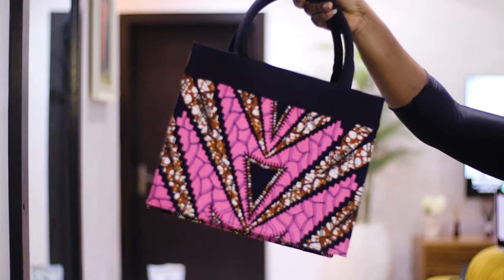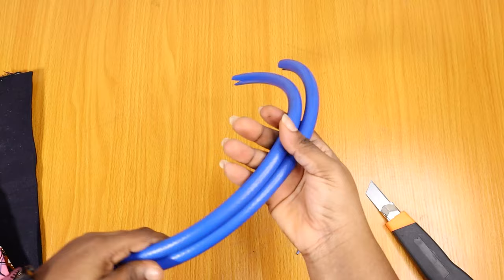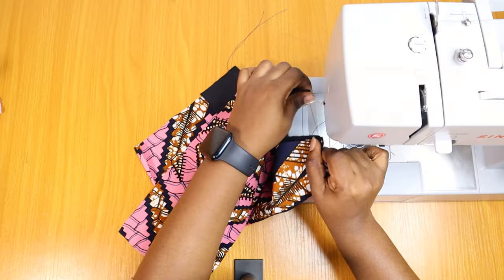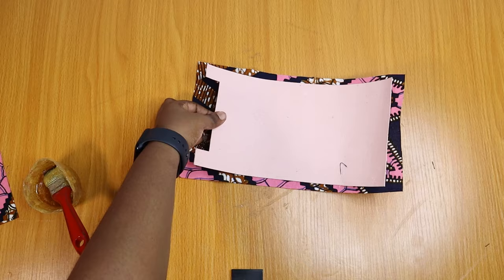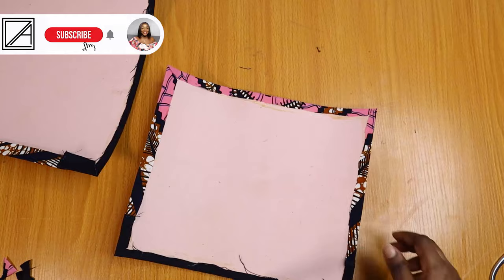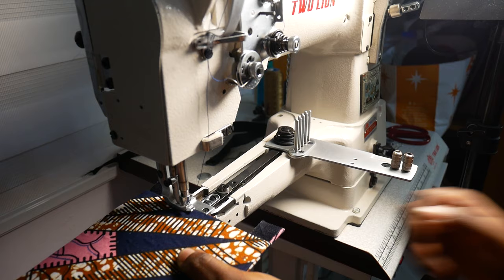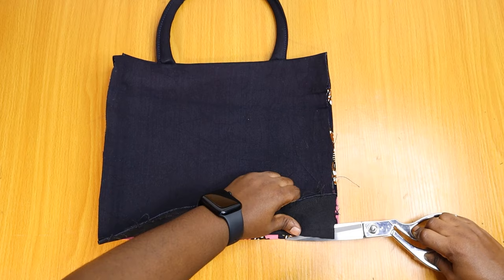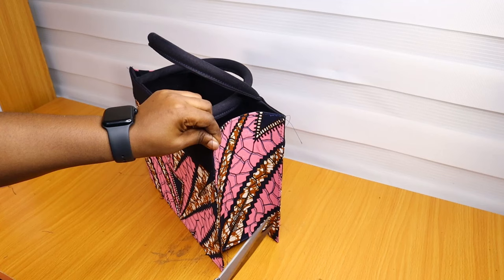How To Make A Trendy Ankara Tote Bag | Eris Atelier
Handle Length 40cm

MATERIALS NEEDED
Ankara fabric
Denim fabric
Fibre Board (Kari Board)
Contact Adhesive(Evostick)
Water hose

CLICK HERE FOR BAG MEASUREMENT PAGE

SONY ZV-1F CAMERA
CANON M50 Mark ii CAMERA
LUMIX DC-GX850 CAMERA
VILTROX SPEEDBOOSTER

SIGMA 18-35MM F1.8 ART DC HSM LENS FOR CANON
CANON EF 5OMM F/1.8 STM LENS

600 LED PANEL LIGHT

SOUND
RODE PODMIC CARDIOID DYNAMIC MICROPHONE
RODE WIRELESS GO 2
FOCUSRITE SCARLETT 2i2